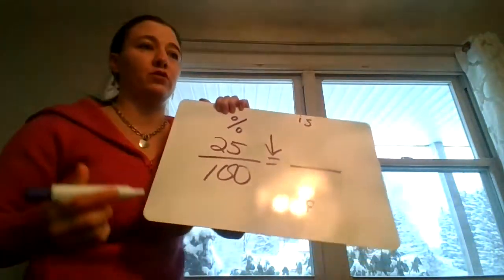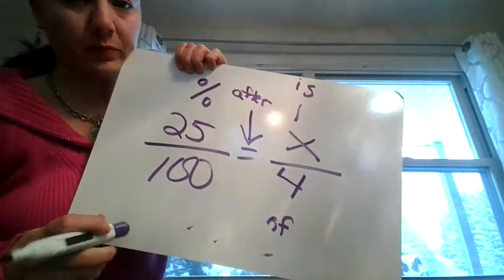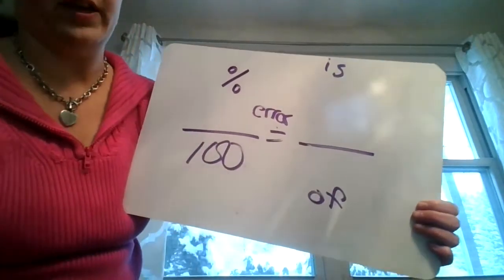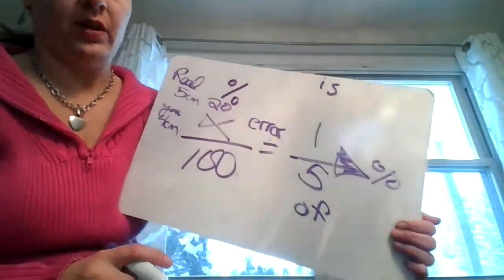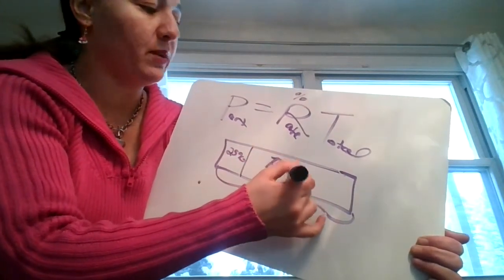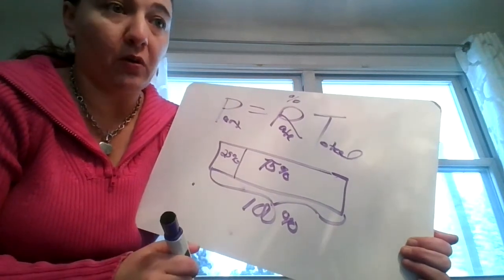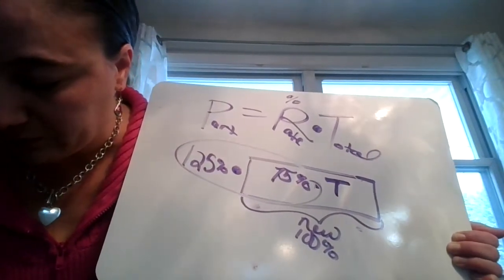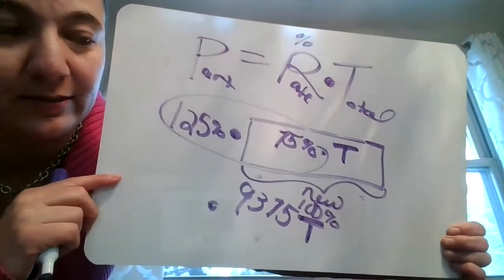Quick summary of Percent Change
Any time we say % we can use the %/100 = is/of  we can also use Part = Rate * Total.  All you have to do is read carefully and label correctly.  This video is a quick summary of how to do percent change but you can use it for % error, tax, tip, discount and writing expressions where there are multiple % changes.